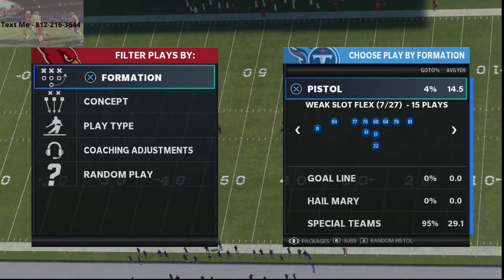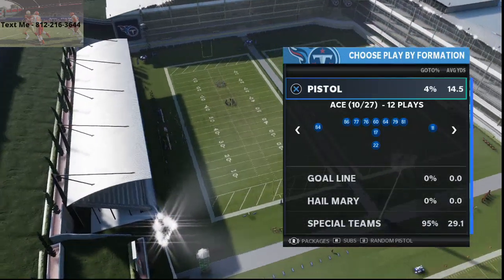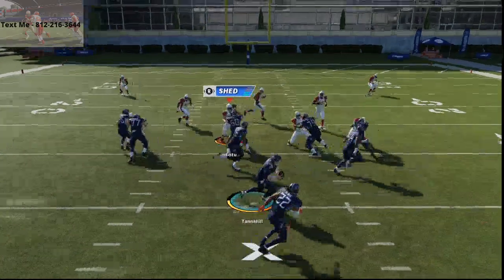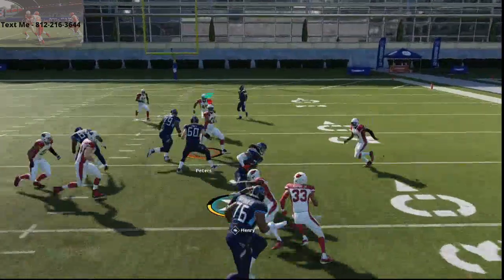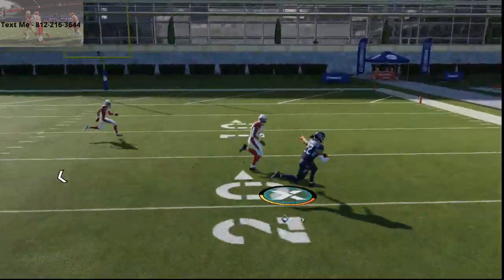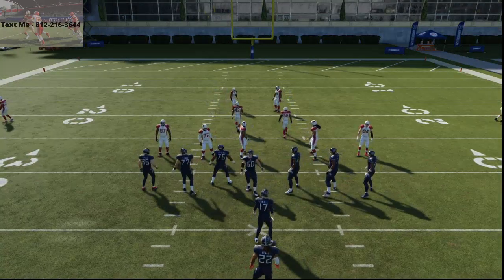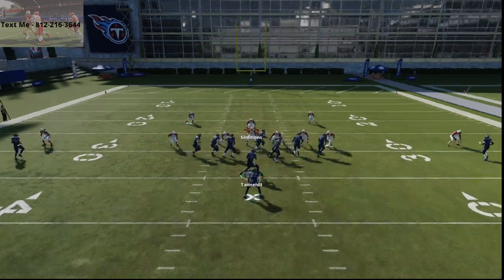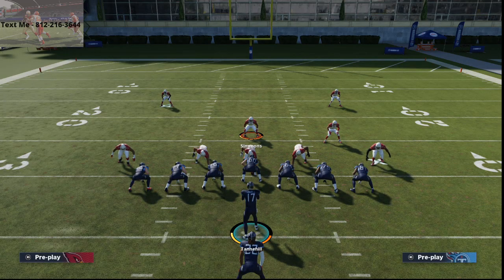The Best Run in Madden 21| The Best Running Mini Scheme in Madden 21| How to Run the Ball in Madden